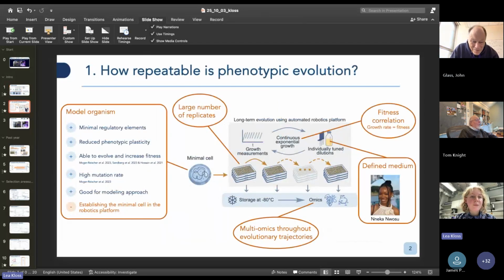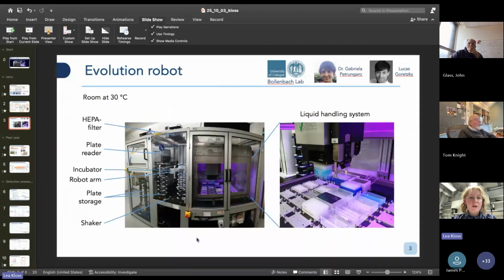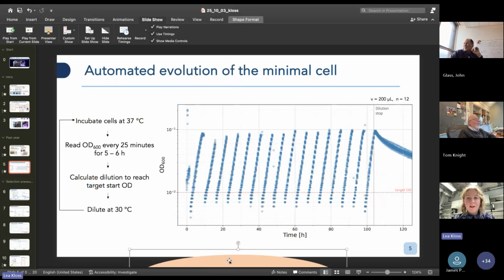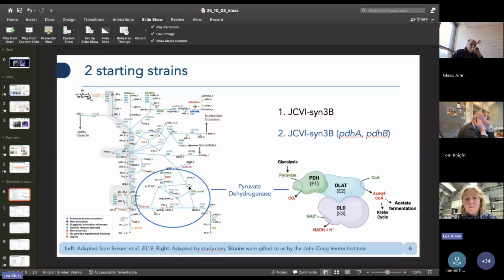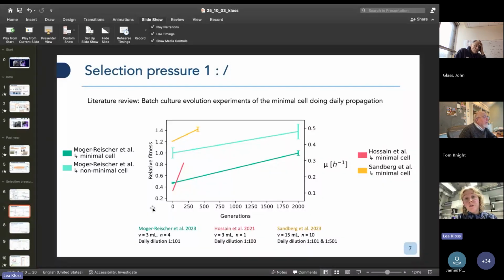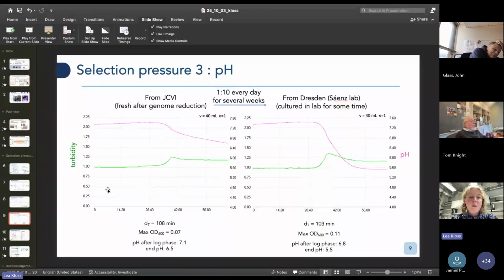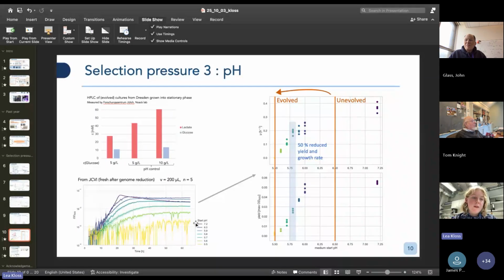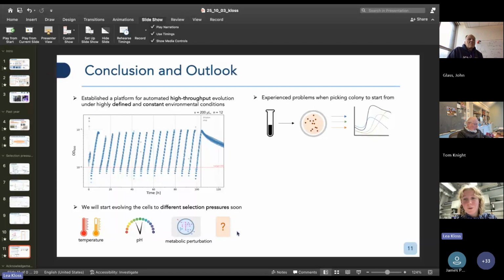Lea D F Kloss - Investigating the predictability of evolutionary trajectories in minimal cells